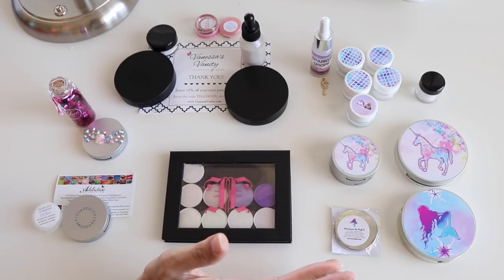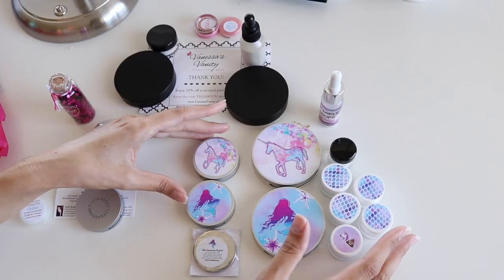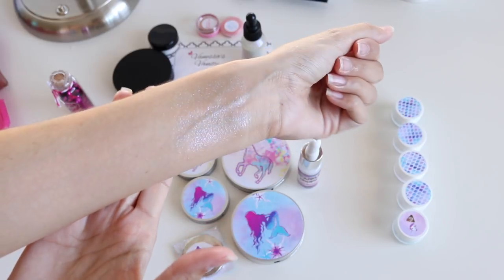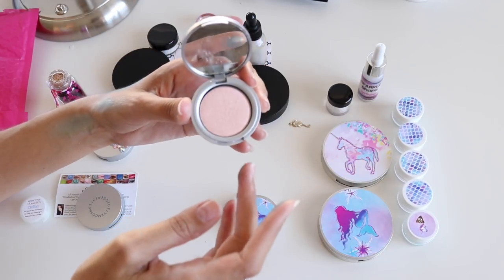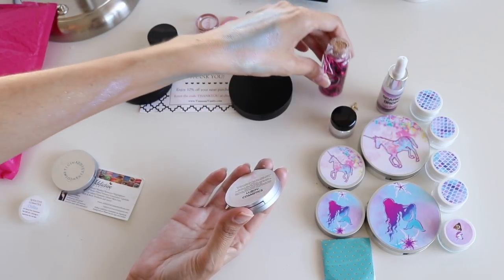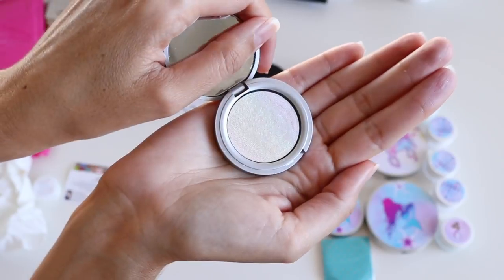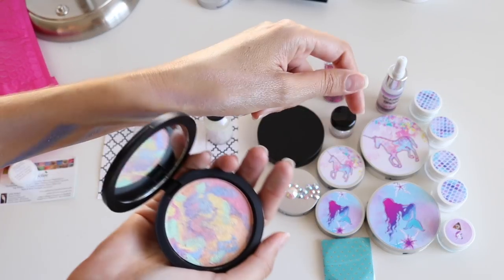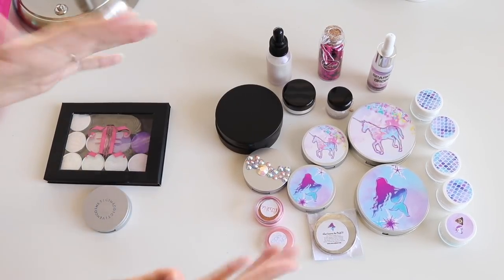Fall Declutter: Indie Makeup Brands Collection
Fall Declutter Part 3: Decluttering Indie Makeup Brands

xo,
Christine